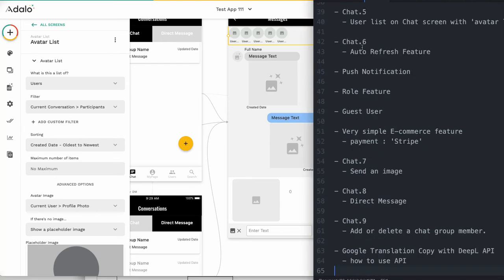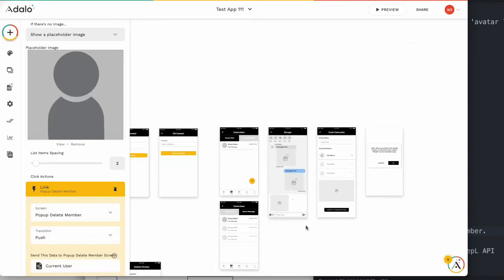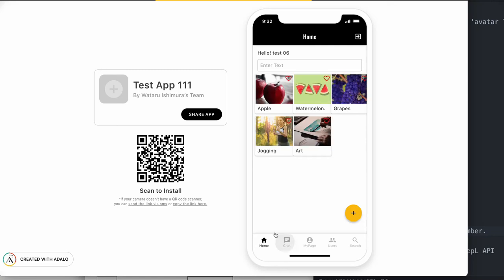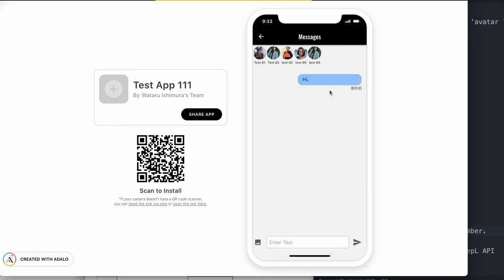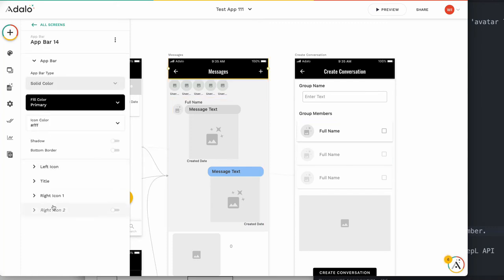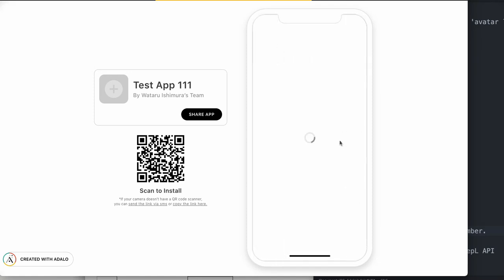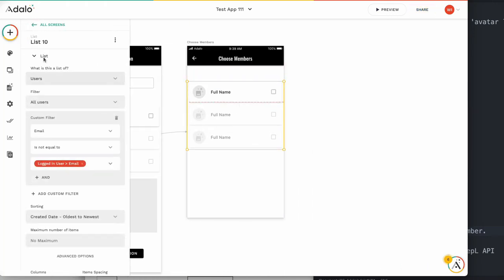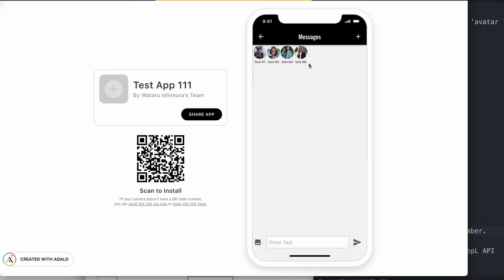Adalo #24 Chat.9 Add or remove a chat group member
Adalo : Direct Chat
How to add 'Add or delete a chat group member'
- Add a User to a chat group
- Remover a User to a chat group